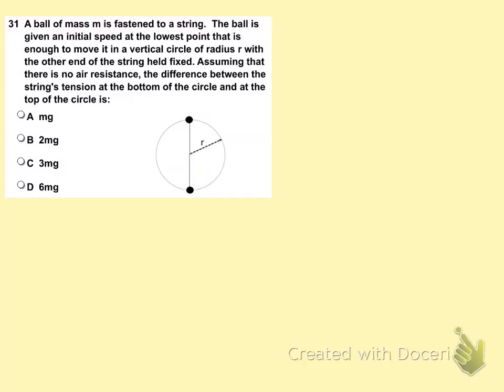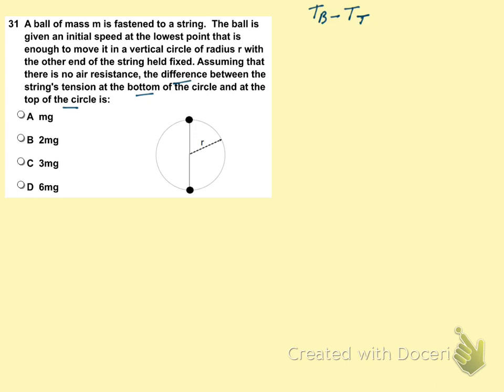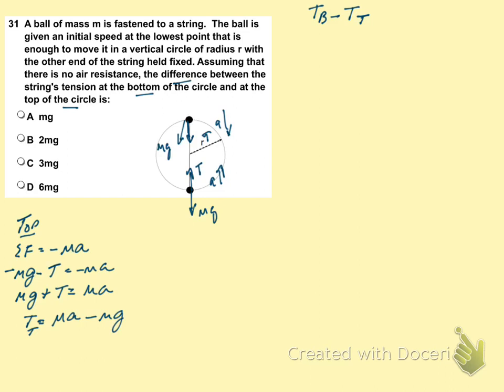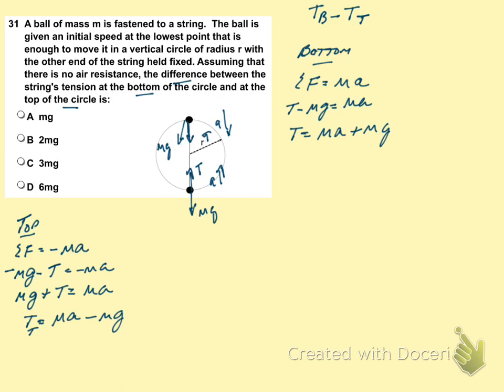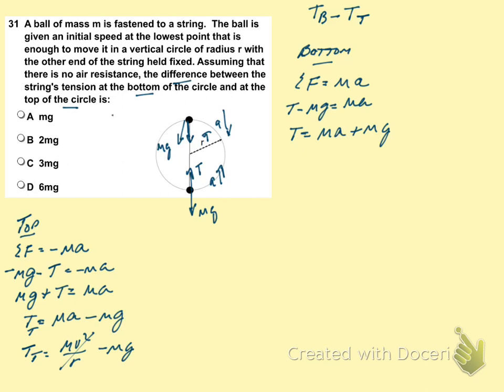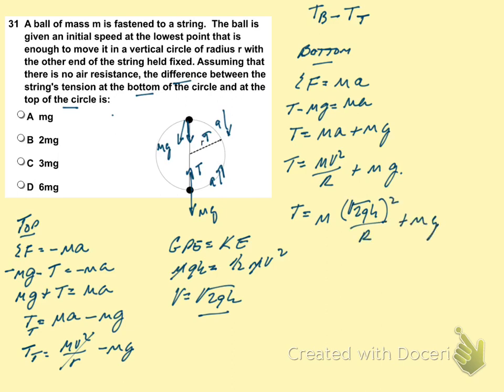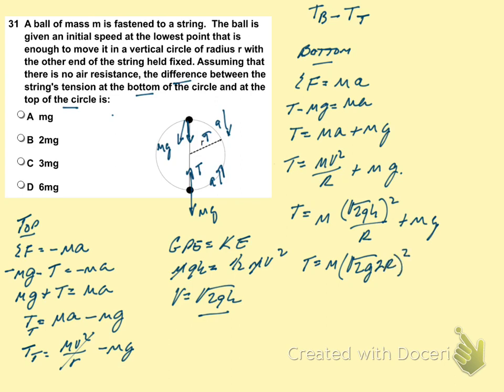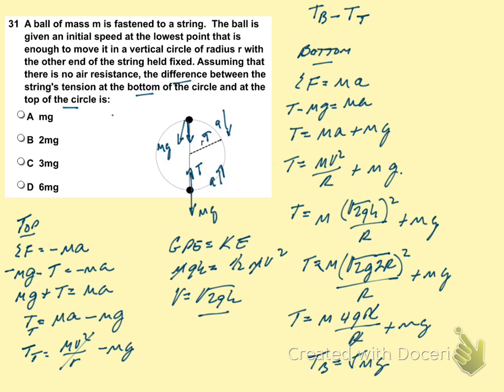AP-Work & Energy MC 31